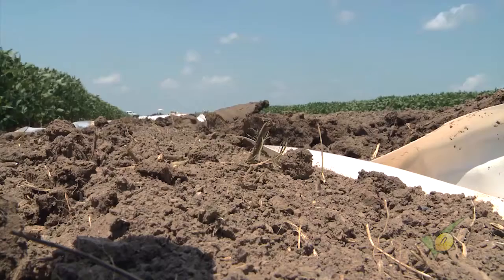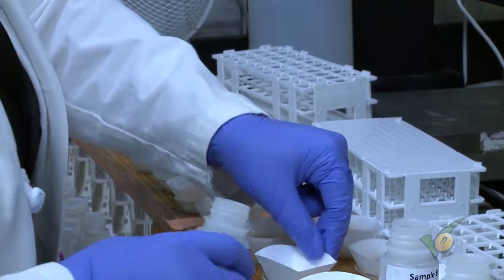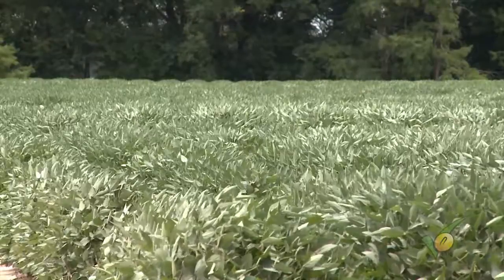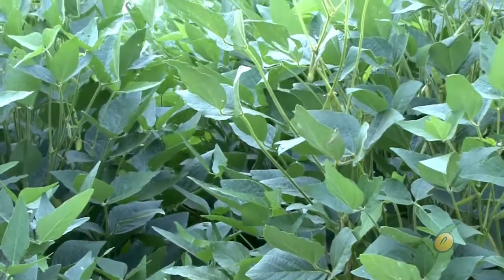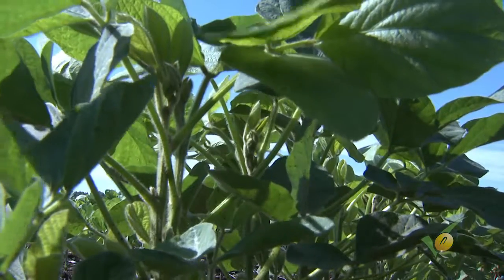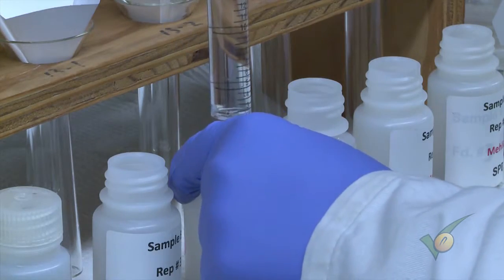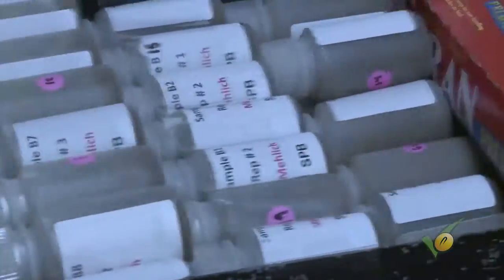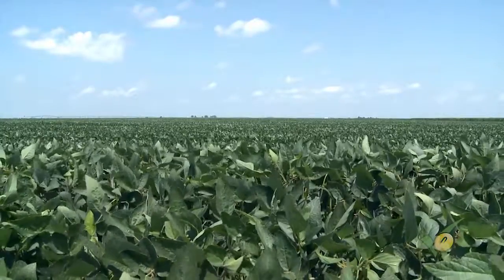Fertilizer Recommendations from Different Soil Testing Labs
Results from an MSPB-funded project will be used to validate current soil test fertility recommendations received from the different laboratories, and thus identify the optimal potassium fertilizer rate for soybean grown in both low and high-yielding environments.  Economic returns will be used to determine which of the potentially different recommendations result in the greatest profit.